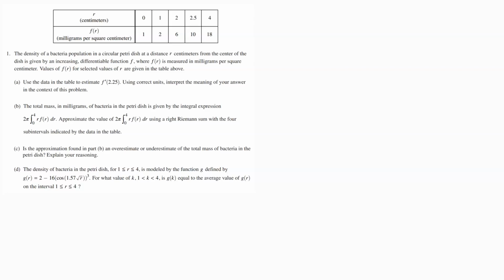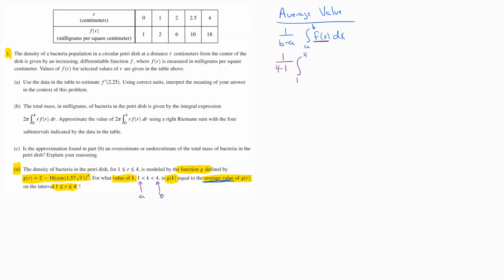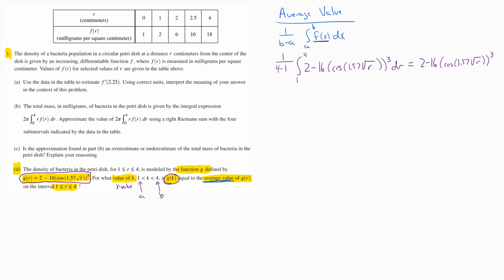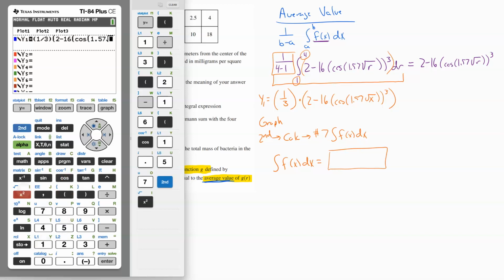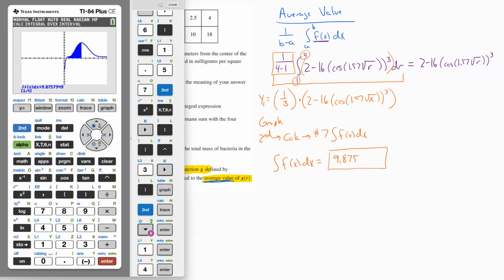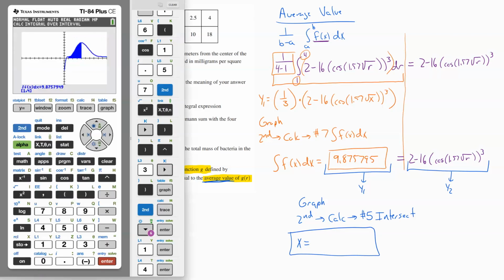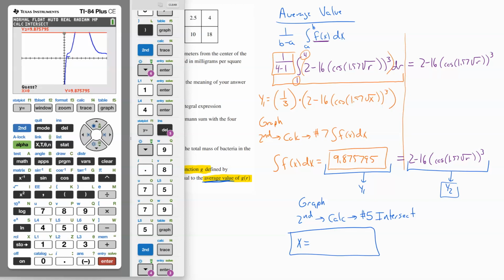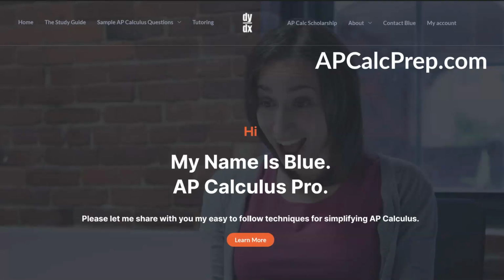2021 AP Calculus AB Free Response Calculator Required Q1d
In this video I provide a step-by-step walkthrough for how to successfully complete (and earn the max points possible) the Question 1d from the 2021 AP Calculus AB Free Response Calculator Required section.

This video covers how to determine the average value of a given equation.